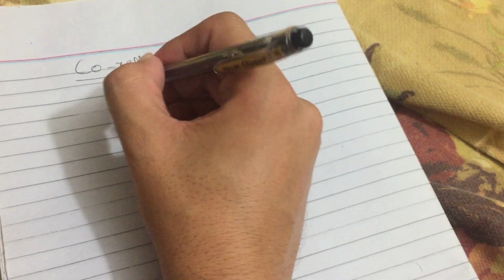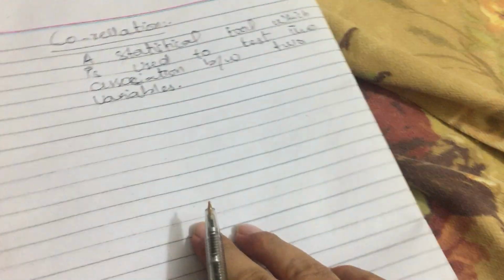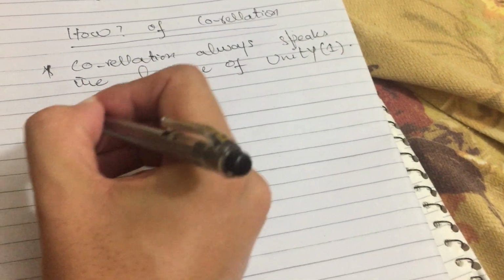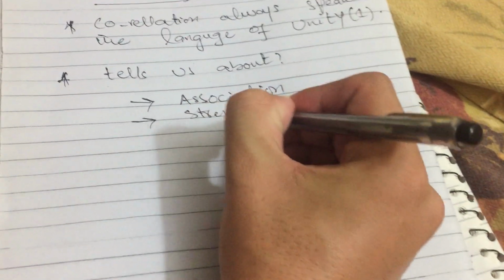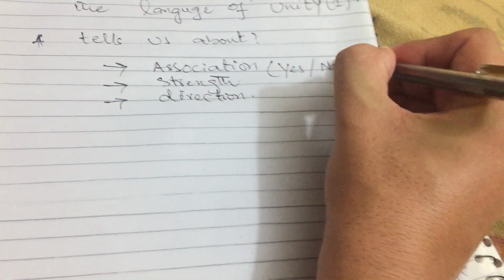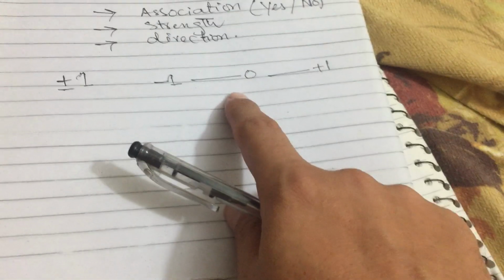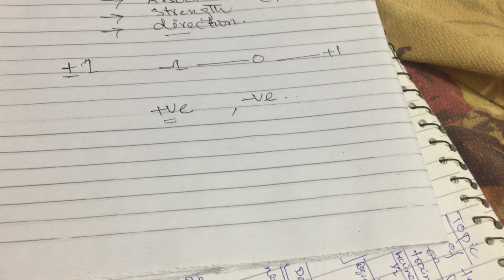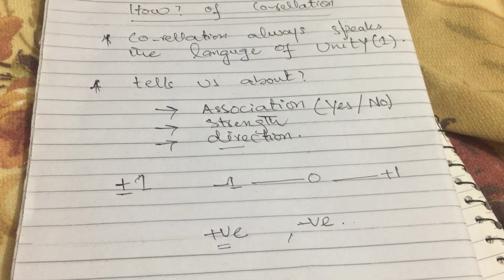what is corellation ?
For begginers